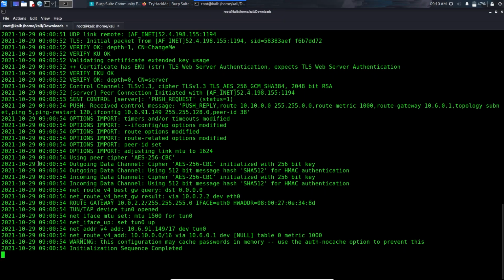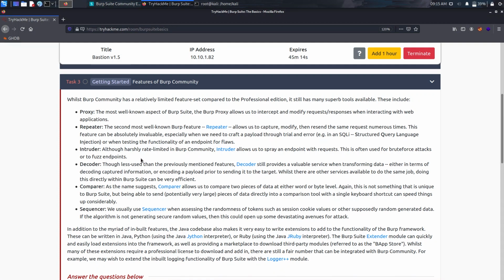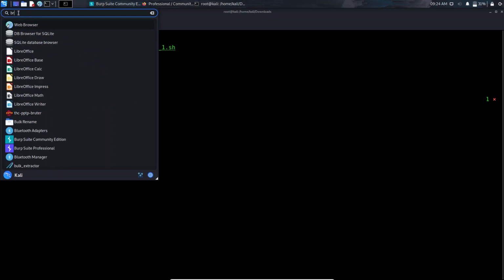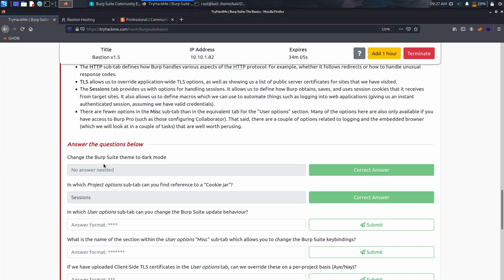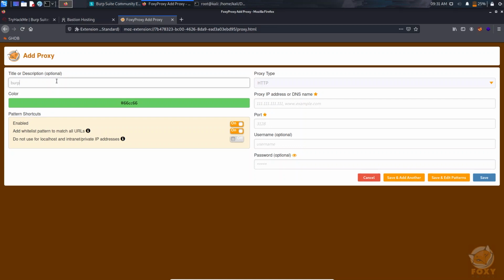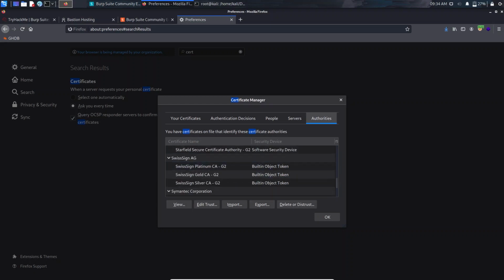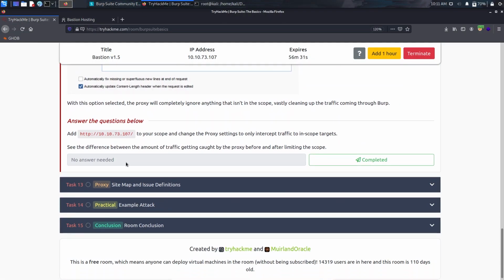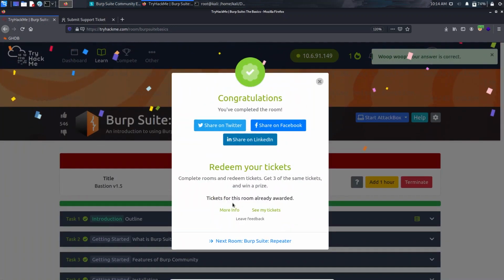Burp Suite: The Basics || JrPenetrationTester || TryHackMe || 2021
This video is just of educational purpose.
Before watching the walkthrough it is recommended to try the room once by yourself.

In this video you will find the walkthrough of Pentesting Fundamentals room of Jr Penetration Tester path by TryHackMe released in 2021.

The required actions will be taken.